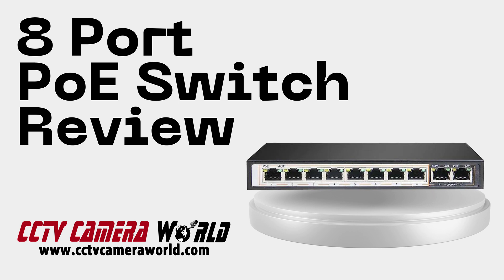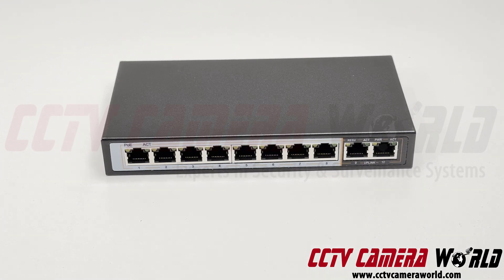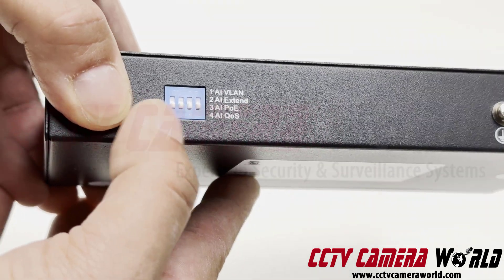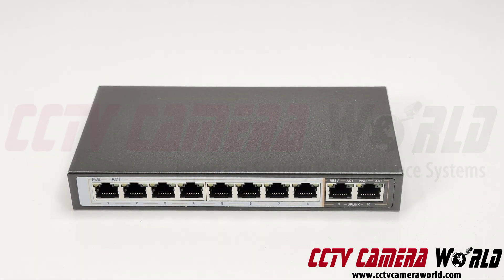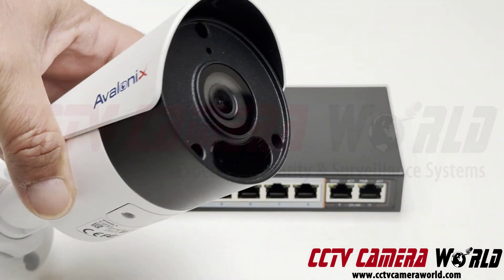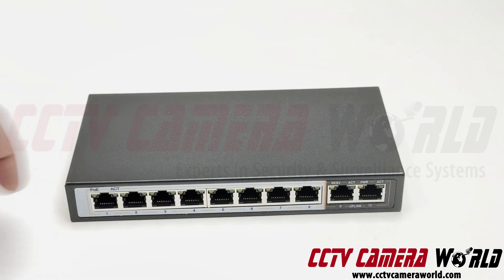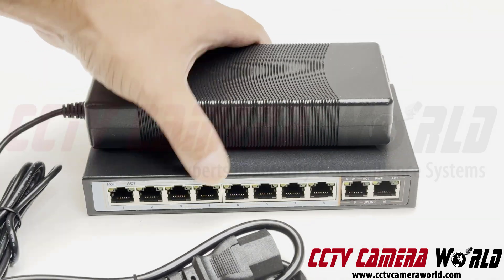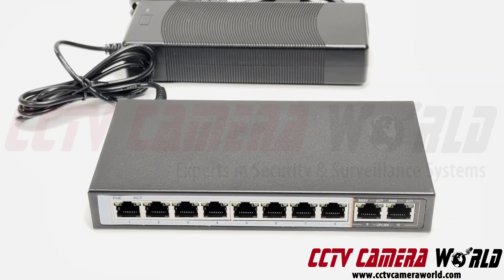8 Port PoE Switch Review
Welcome to CCTV Camera World’s review of our 8-Port PoE Switch. This video spotlights the features and convenience of our 8-Port PoE Switch. With eight powered ports, it's an ideal choice for those seeking to power a small-to-medium sized IP security camera system.

Our 8-Port PoE Switch is great for delivering both power and data connections to your PoE or IP security cameras via a single Ethernet cable. PoE removes the need for separate power adapters and streamlines the installation process of a PoE camera system.

A highlight of this series of PoE switches is the introduction of Extended Power over Ethernet (ePoE) technology. This feature allows for power transmission over greater distances than traditional PoE, which is limited to a maximum of 100 meters, or 328 feet. With extended PoE and when paired with a compatible camera, this 8-Port PoE Switch can transmit power and data over an impressive distance of up to 250 meters, or 820 feet.

In this review, we talk about its design, easy setup, and user-friendly operation. If you're on the hunt for a powerful and efficient solution to power your PoE or IP security cameras, our review of this 8-Port PoE Switch is one you can't afford to miss.

Check out the 8-port switch on our website today!

Take a look at our assortment of other PoE switches.

Need cameras for your system? We invite you to browse our selection of top-tier PoE security cameras.